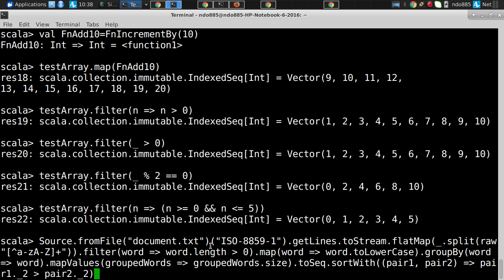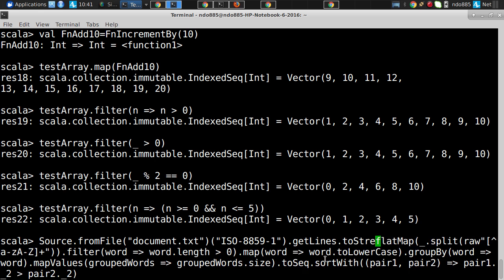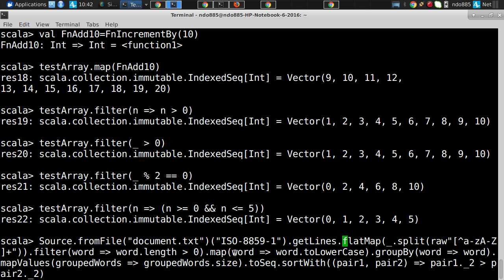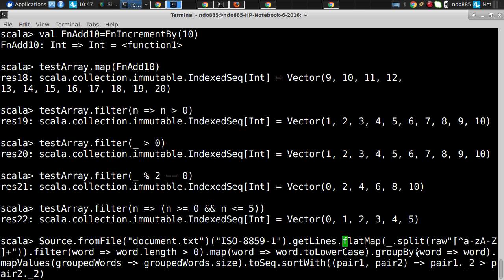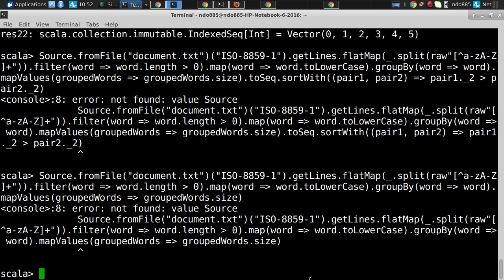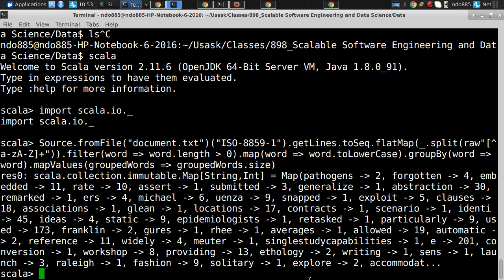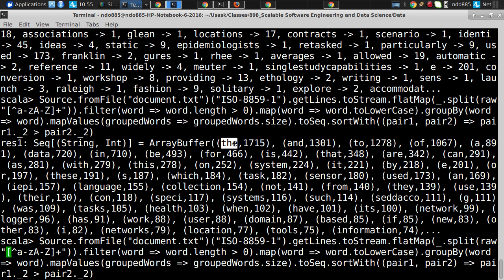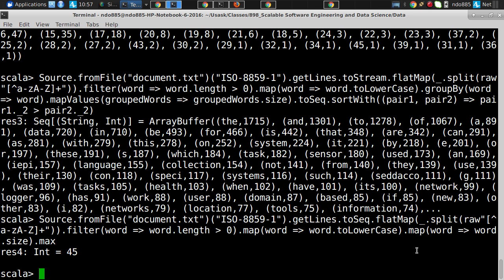Example Pipeline for Collection Transformation in Scala, Streaming and Non-Streaming